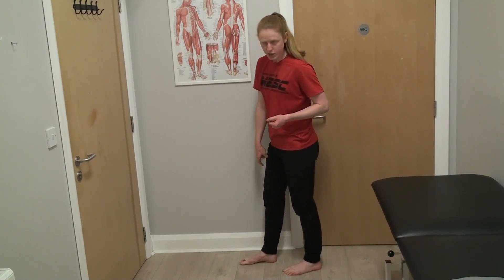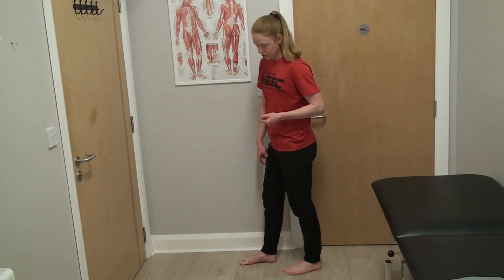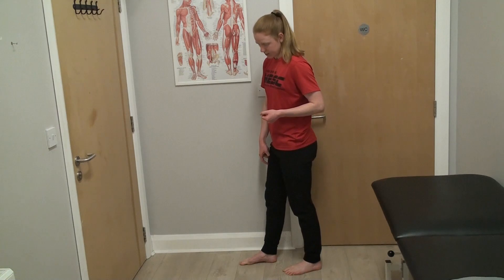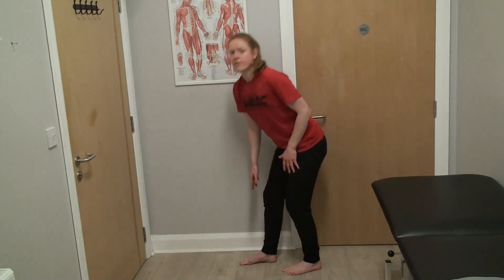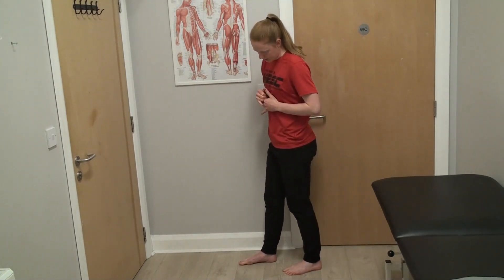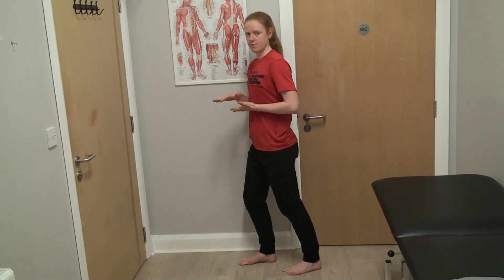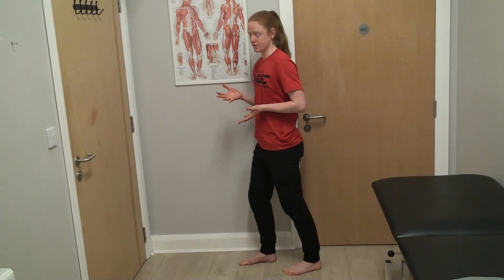Short Foot Isometric